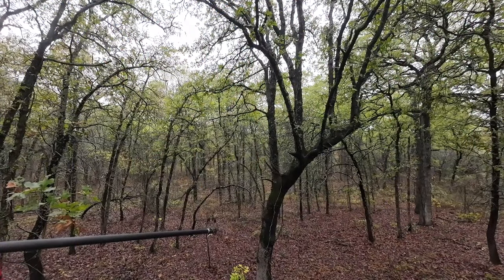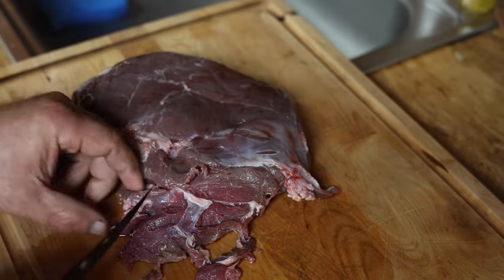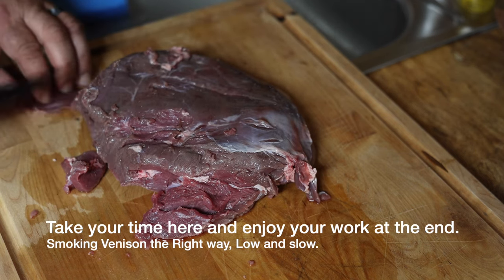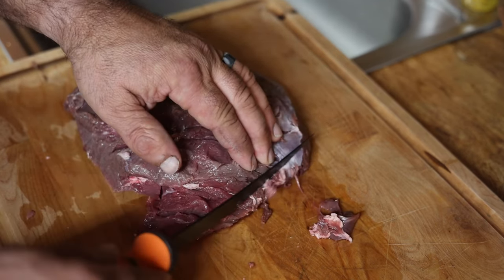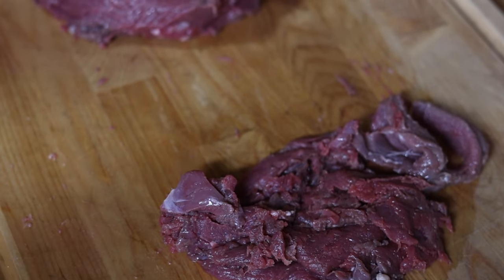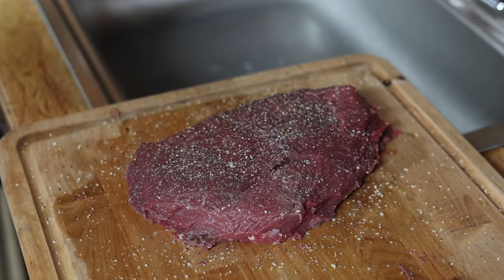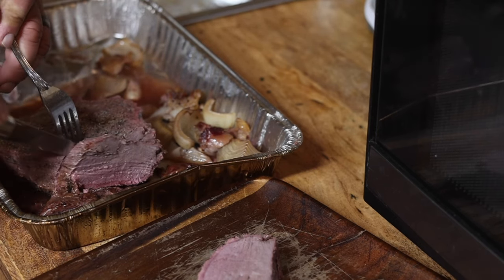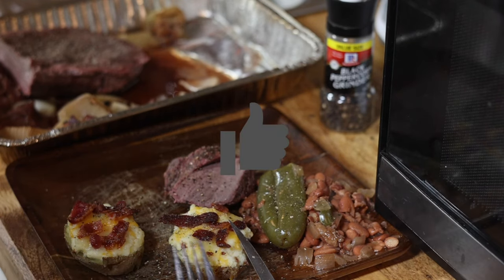Smoking Venison, Tips for Getting it right the first time.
Step By Step Guide to Smoking Venison. From the Field to the table, we walk you through the process and steps that most folks dont do and then are un happy with the meal they spent a lot of time on. We show you how to prepare the meat by removing the silver skin and fat, light run and slow cooking temps on the smoker. Deer meat is not beef, dont cook this like you would beef or you will end up with very tough meat. Best advice I can give with cooking venison for over 35 years is low heat and slower cooking times in stead of High heat fast like you would a thick beef steak.

101 Things to do with a dutch oven

Buddy Heater and Stove Fan.
Cloeman Dual Fuel Lantern
Chest Rig.
Archery Target.
Yellow Target
Pocket FLashlight